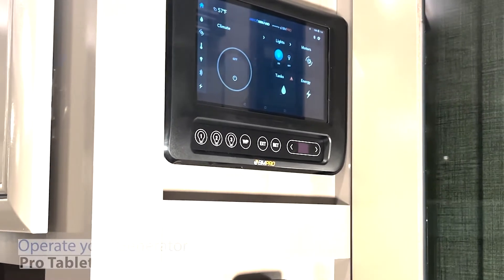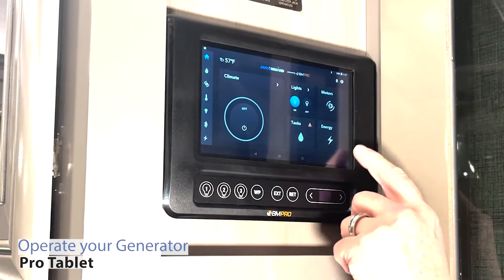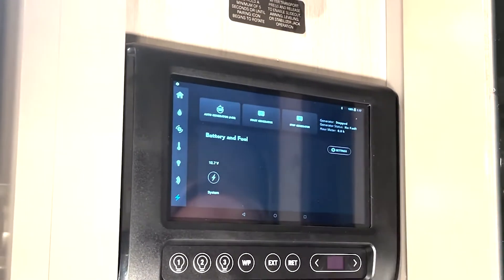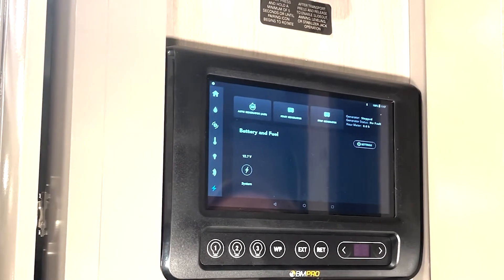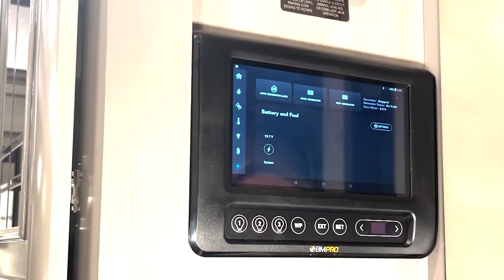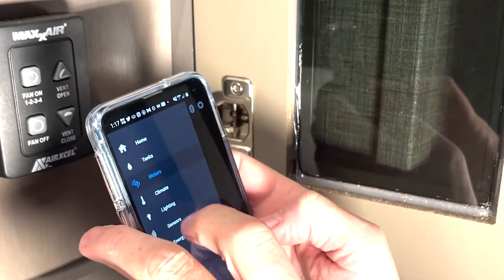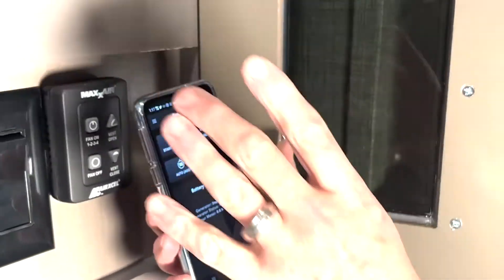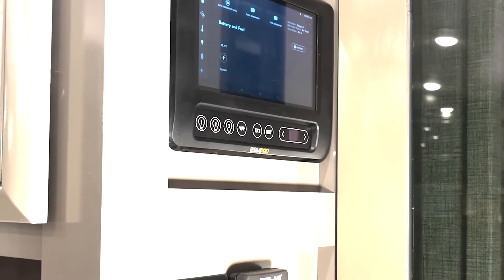JAYCOMMAND Pro Tablet Operate Your Generator